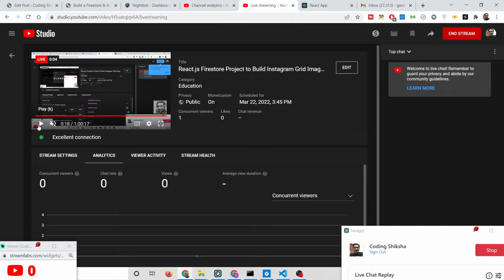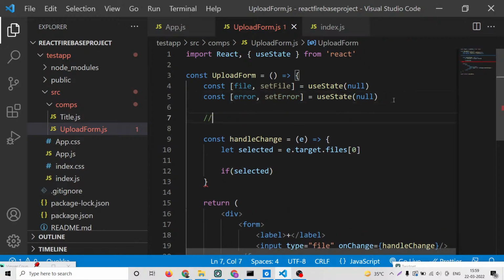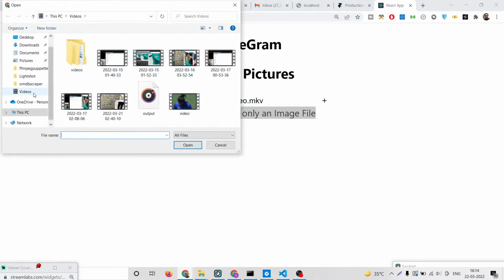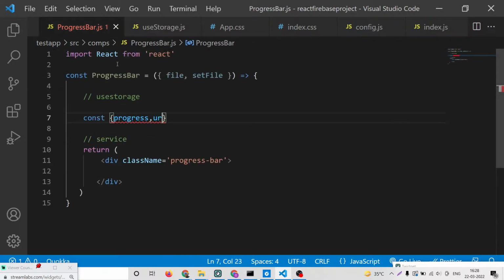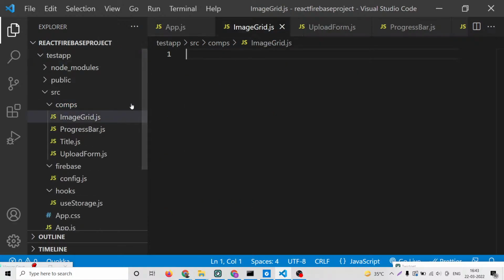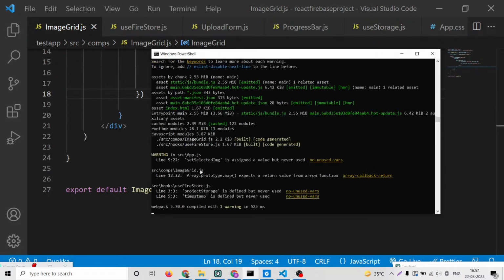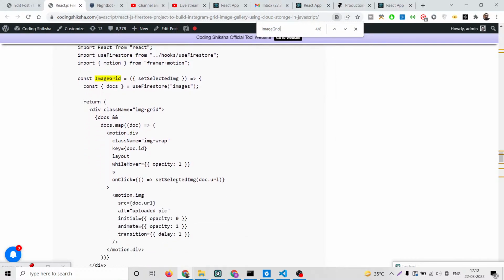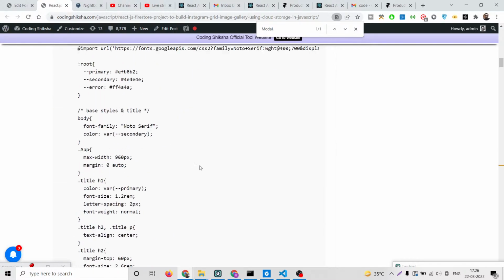React.js Firestore Project to Build Instagram Grid Image Gallery Using Cloud Storage & Framer Motion